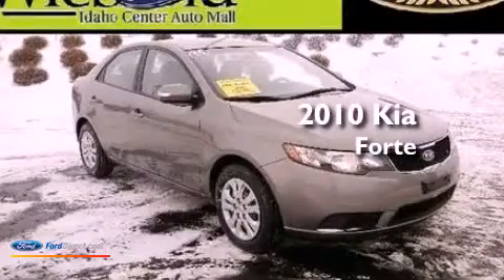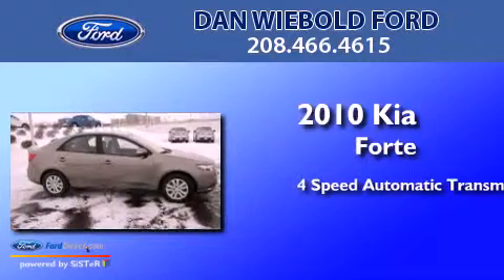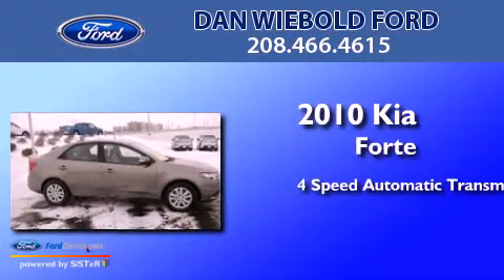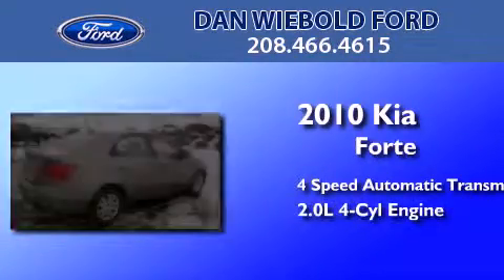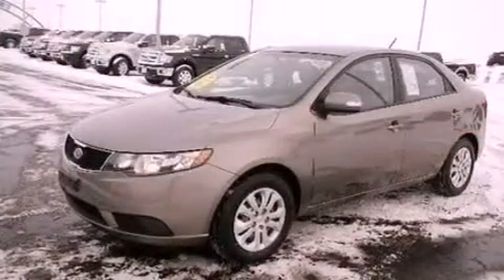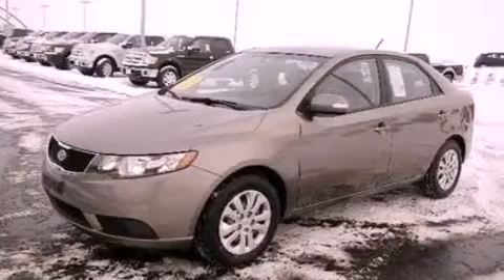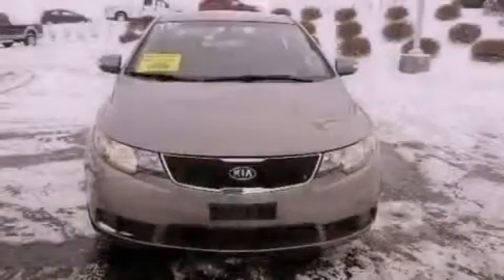2010 KIA FORTE Nampa ID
Year : 2010
 Make : KIA
 Model : FORTE
 Engine : 2.0L I4 16V MPFI DOHC
 Trans . : 4-SPEED AUTOMATIC
 Exterior : TITANIUM METALLIC
 Miles : 66,807

 Stock : 131197A

 5707 East Gate Blvd.